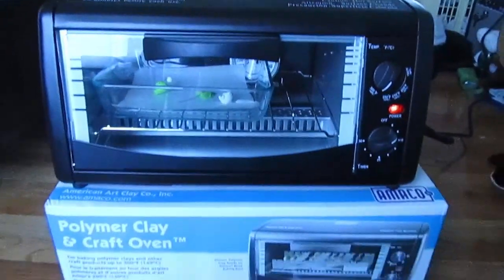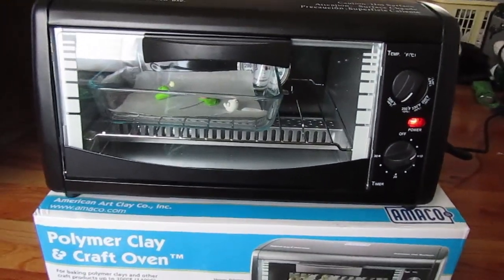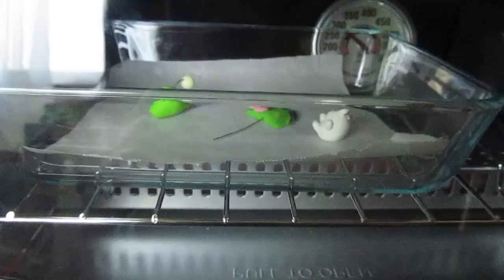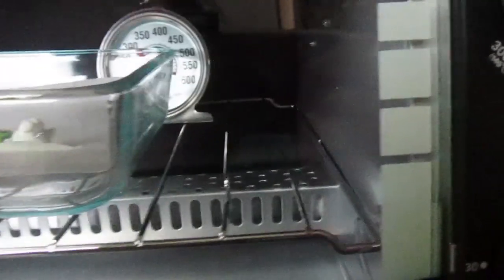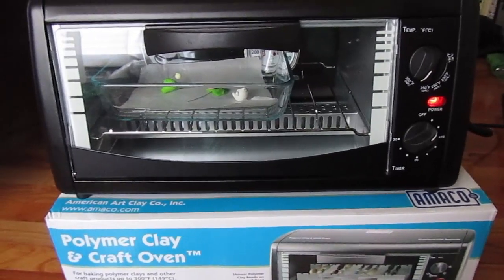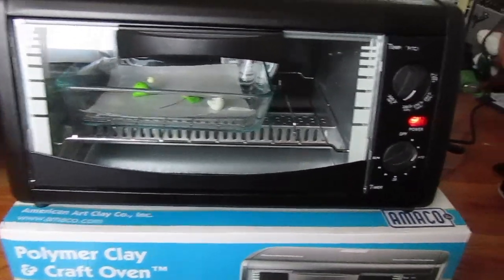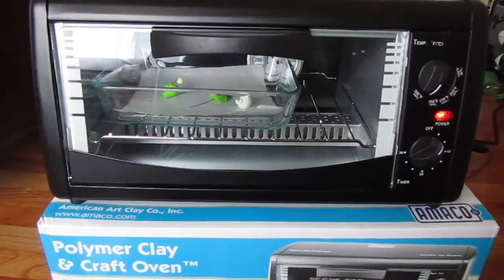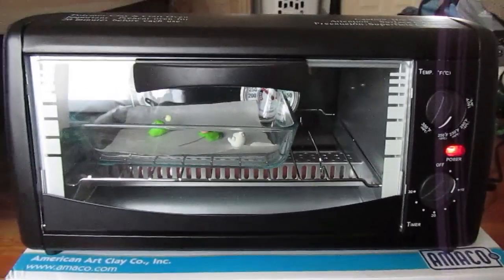Random Vid: Awesome Birthday Gift!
♥ Watch in HD! ♥ Please open me for links! I did make a complete in depth video of this oven! It's informational, a demonstration, and a review! Open for the video link ^-^

Aaahhh. I'm 18 years old now! I can buy cigarettes (ew) and get arrested... How exciting? If you have any questions or concerns, leave them below.